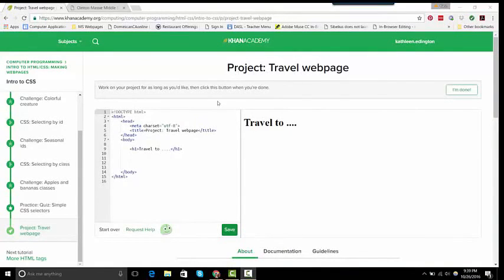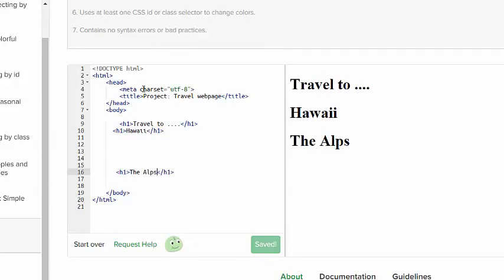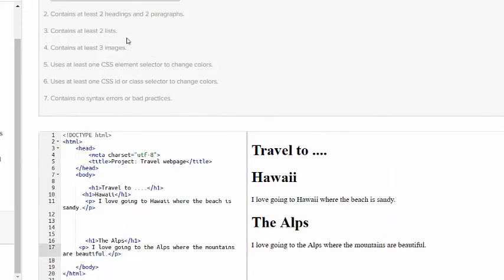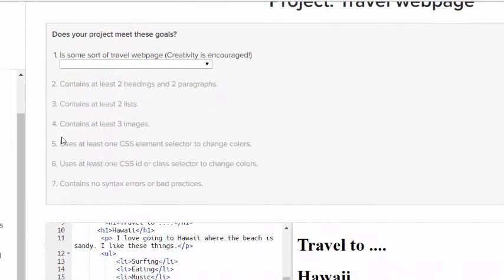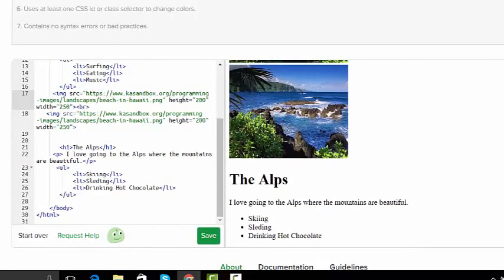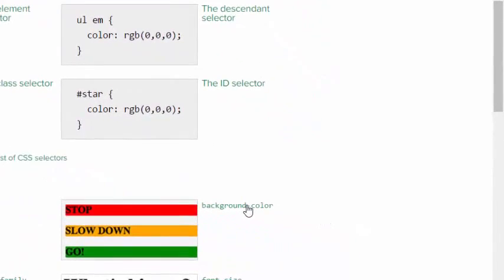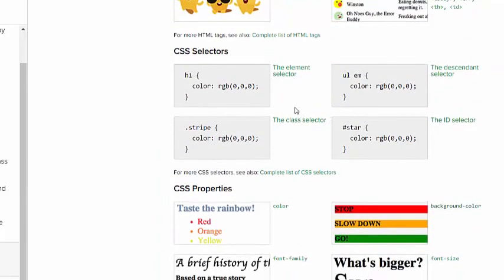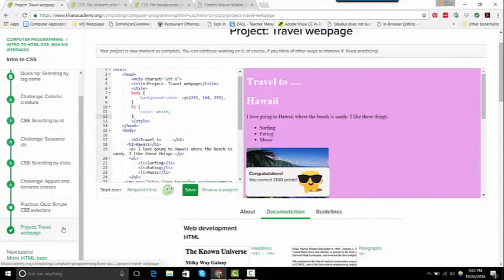Travel Webpage Edit2017